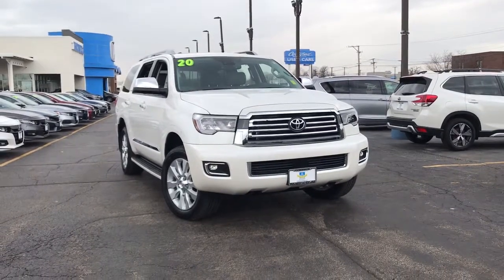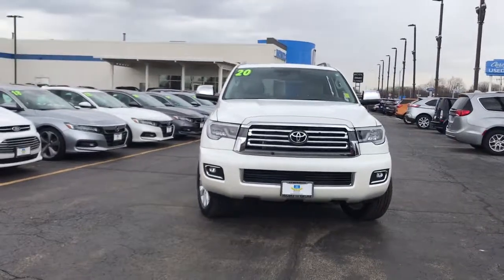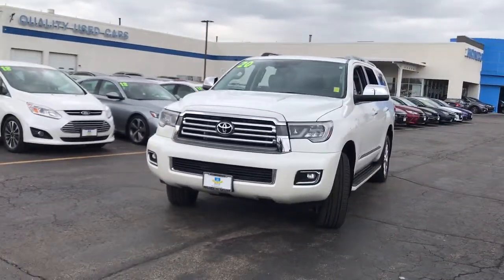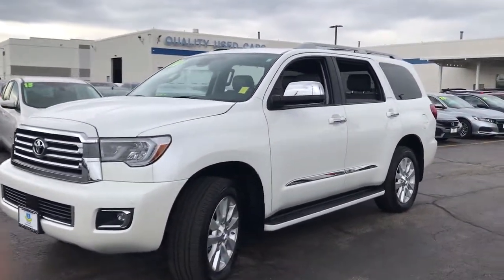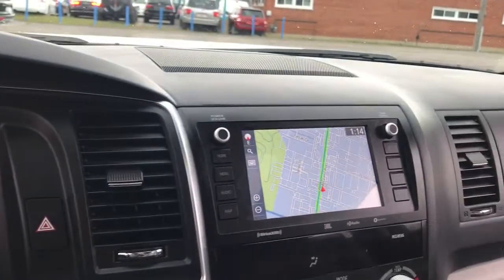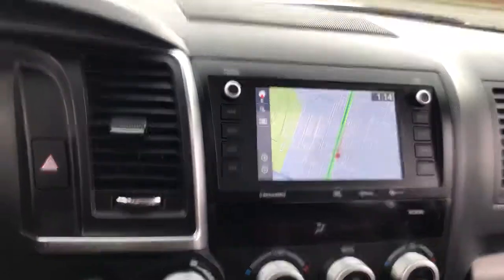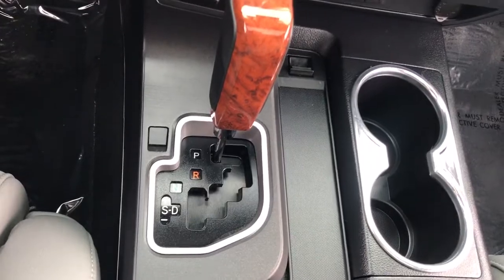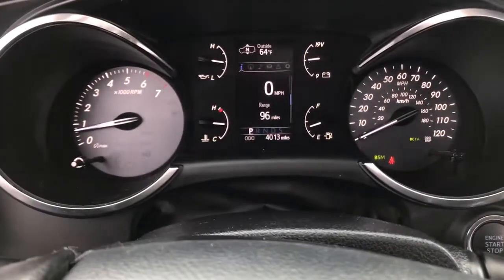2020 Toyota Sequoia near me Elmhurst, Carol Stream, Bloomingdale, Itasca, Hinsdale, IL 10158A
White Used 2020 Toyota Sequoia available near me in Elmhurst, Illinois at Honda on Grand. Servicing the Carol Stream, Bloomingdale, Itasca, Hinsdale, IL area.

2020 Toyota Sequoia White CARFAX One-Owner. Clean CARFAX. Platinum 4WD 6-Speed Automatic 5.7L V8 CARFAX ONE OWNER!!, local trade in.Call or Come to Honda On Grand in Elmhurst and get a deal that you can smile about!